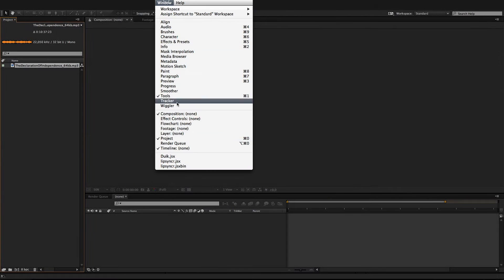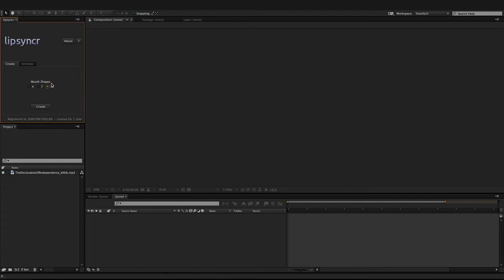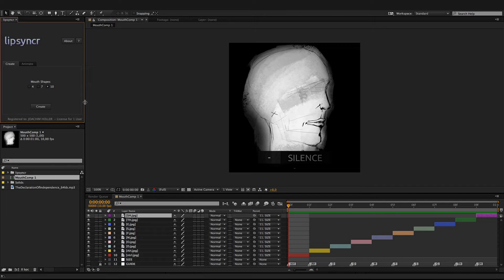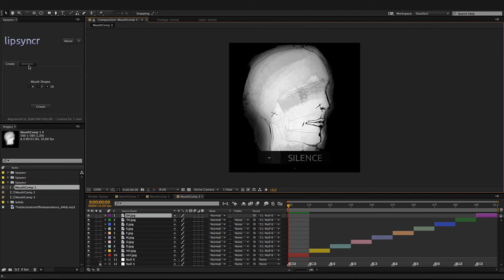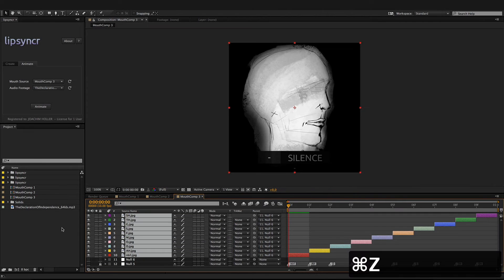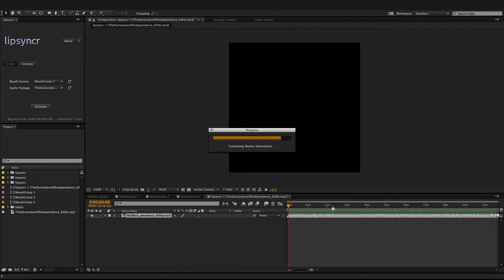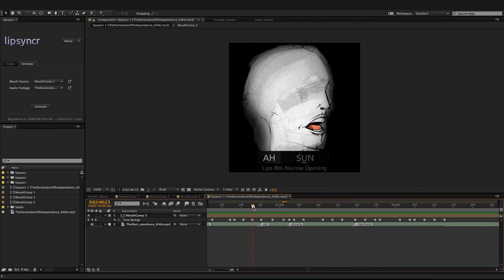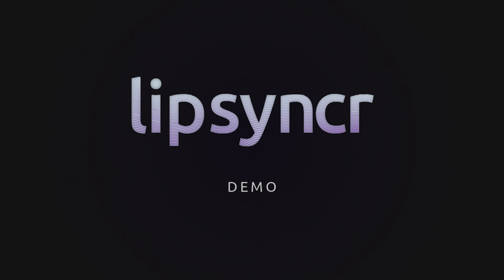lipsyncr demo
Automatic high quality viseme–based mouth animations. In a matter of seconds.